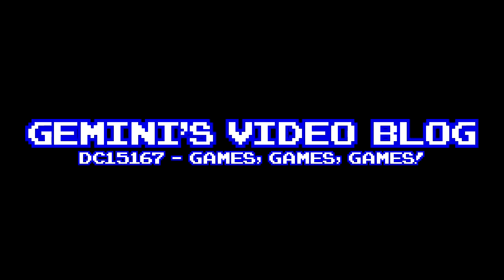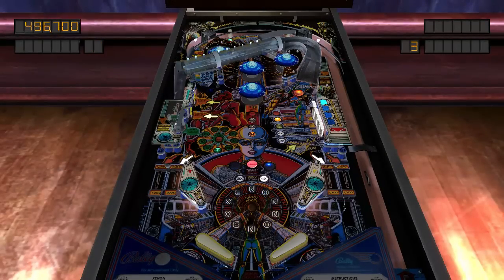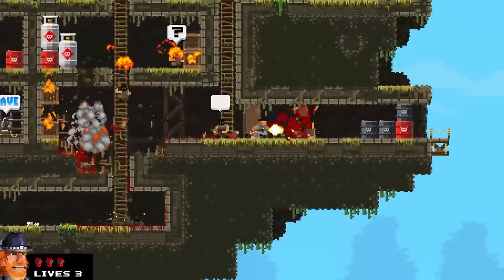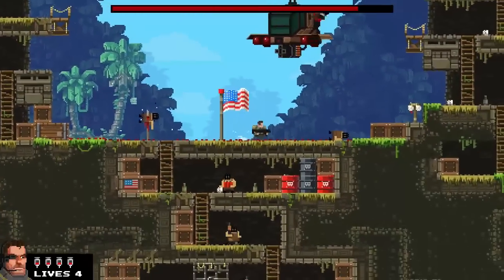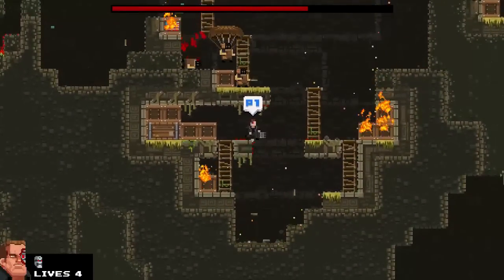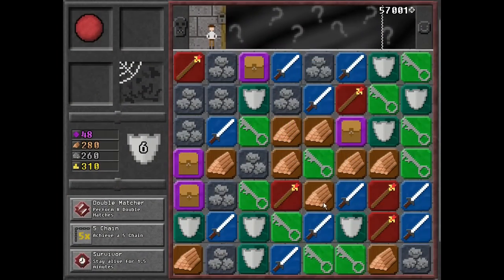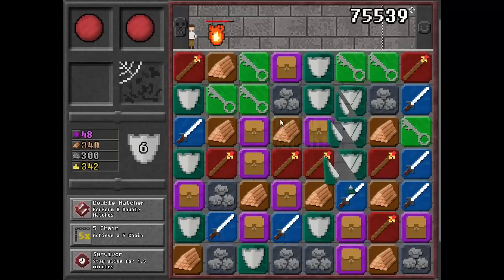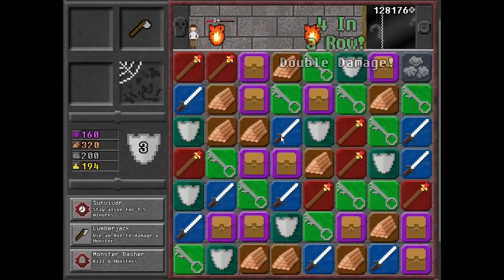GVB - Games, Games, Games!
Since I don't get to talk about non-DOS games very often, I figured I'd give you guys an idea of what I've been playing lately. ;)

Also, A/C is FINALLY hooked up, though it still gets a bit warm in my room because of my computer and everything. Ah well. Better than no A/C and 27 c temperatures with tons of humidity. :P

Also again, all the game footage in this video was recorded at 60 FPS, but for some reason my video editing software is arbitrarily messing up bits and pieces of some footage and not others, causing strange skipping in the framerate, but only in certain sections. Gonna have to look into what's going on with that...